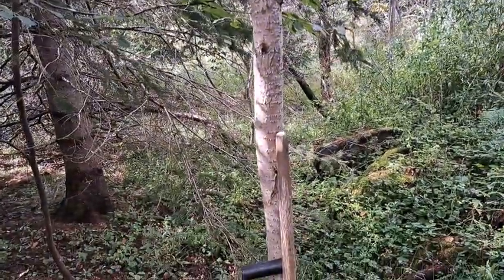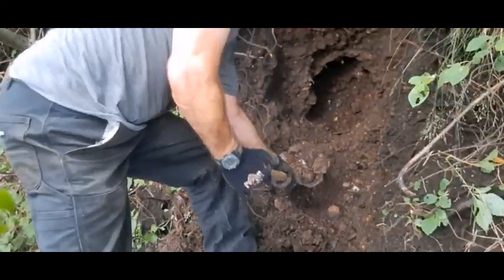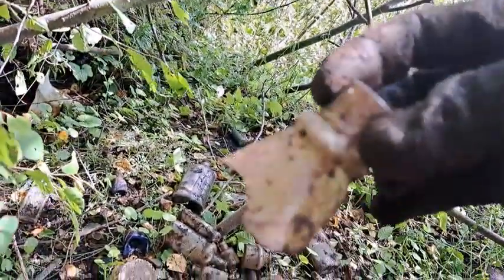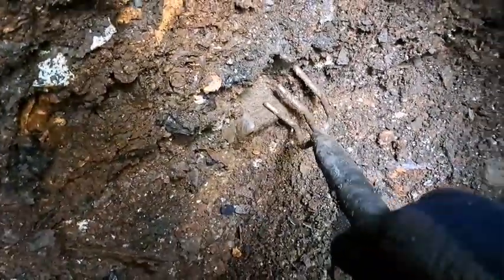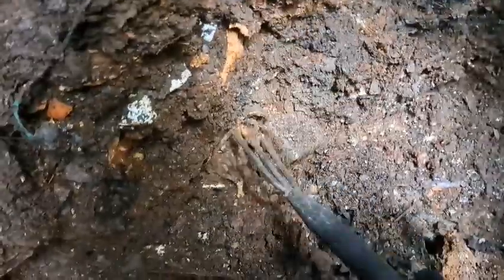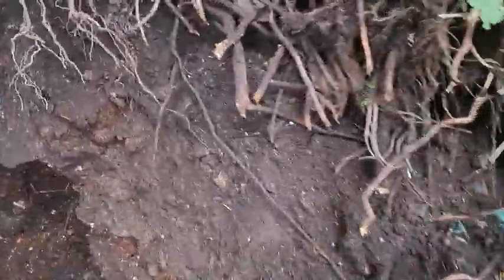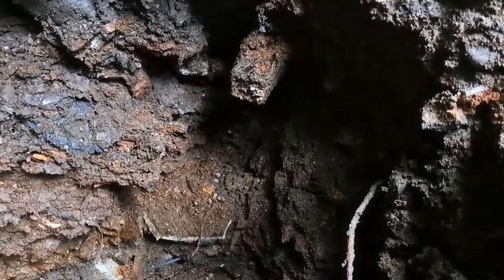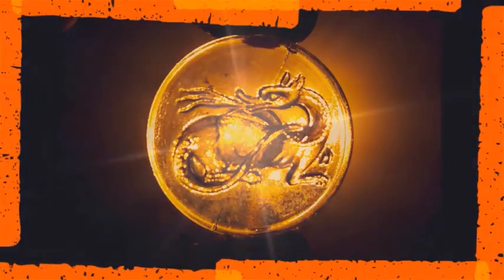2023 Bottle Digging Preview Trailer Of Next Bottle Digging Video ©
Adventure & Archaeology... A quick look at the next bottle digging video.  ENJOY !! ~ TBD